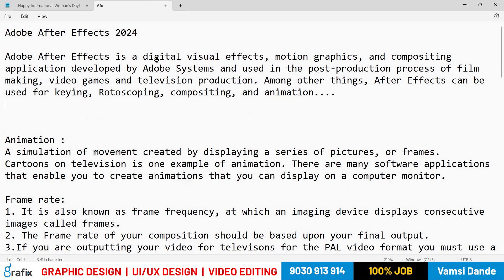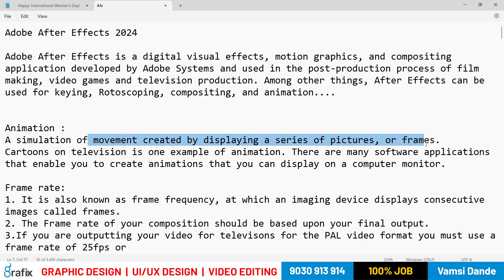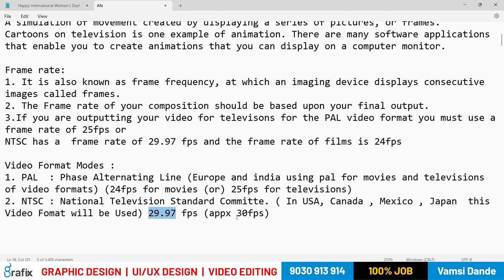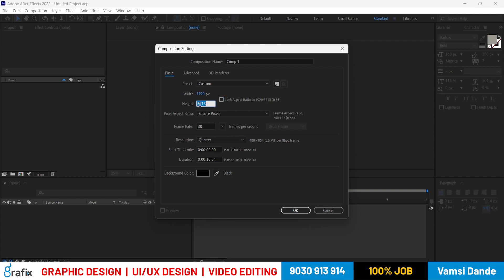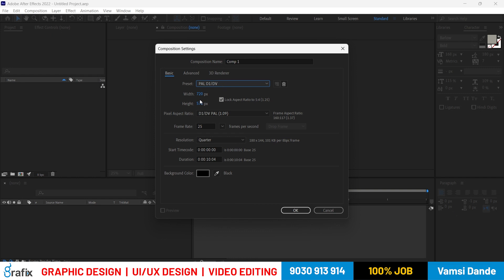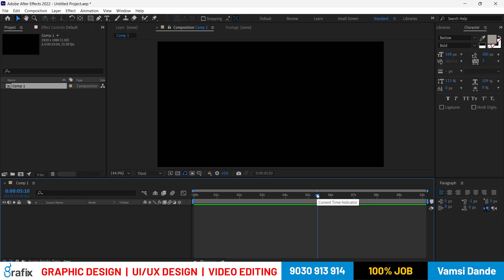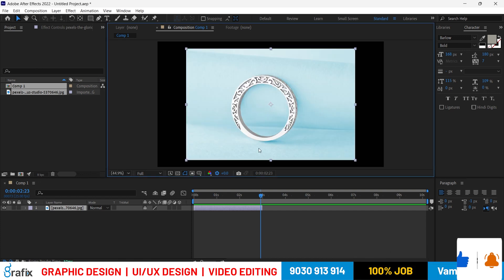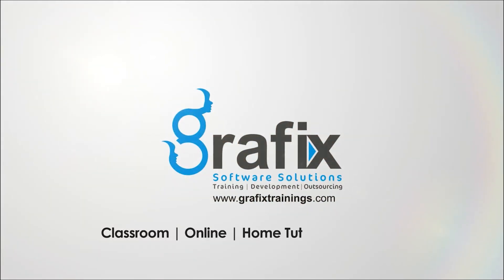After Effects for Beginners in English Class 1, Full Tutorial 2024 | User Interface and Layers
Hi Friends, I am a seasoned Graphic & UI/UX Trainer having experience of 13+ years. I've started this training for anyone who wants to learn Detailed Graphic UI/UX for FREE in a professional way.

In this video I show you everything you need to know as a beginner about Adobe After Effects in 2024. Hope you like it, friends!

Grafix Vidya
Grafix Vidya

Vamsi Dande
Sr Graphic & UI/UX Designer
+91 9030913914